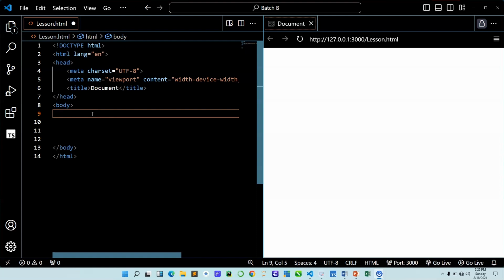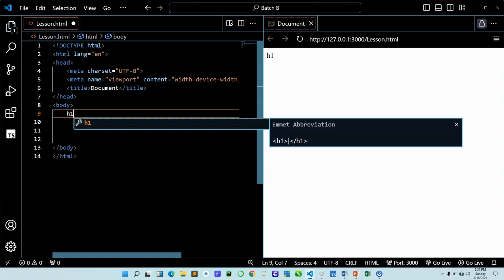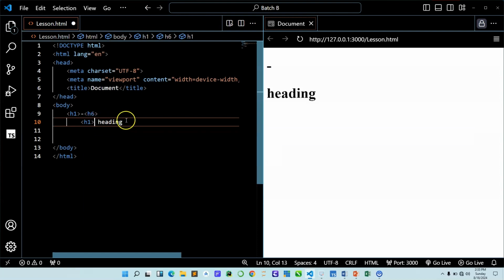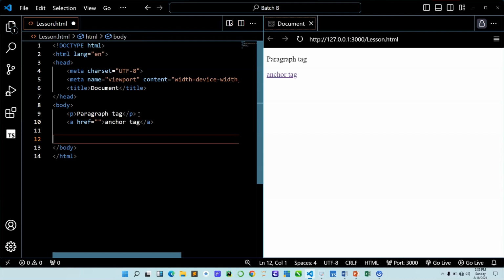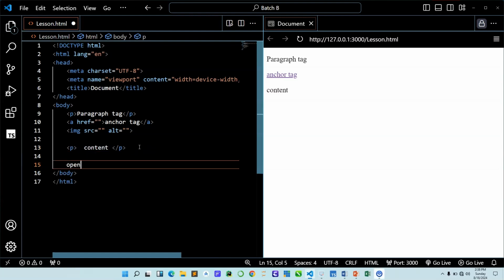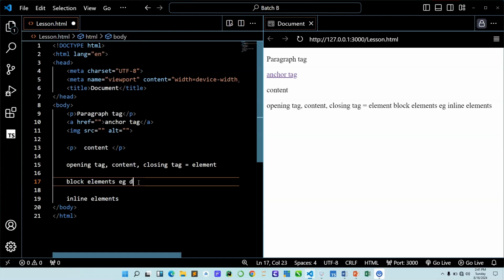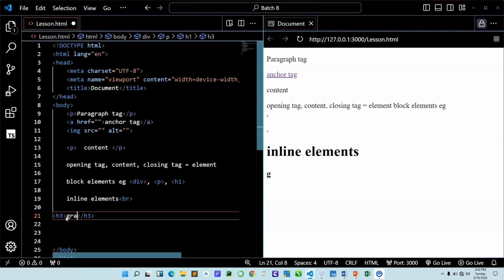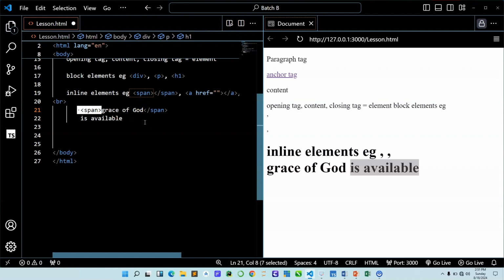html tag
TecKingdomTv